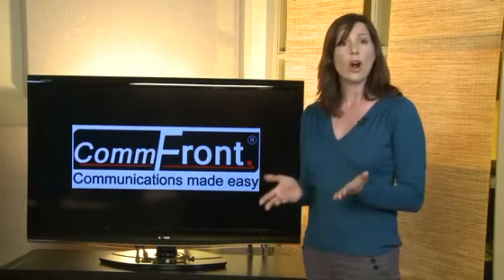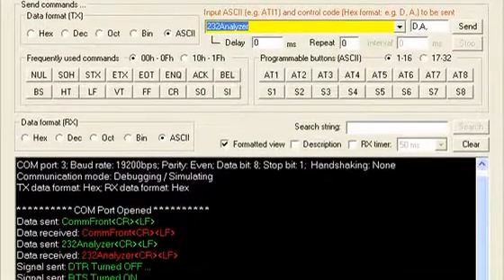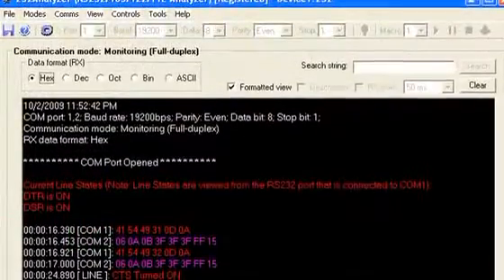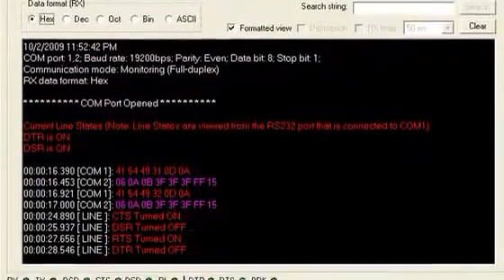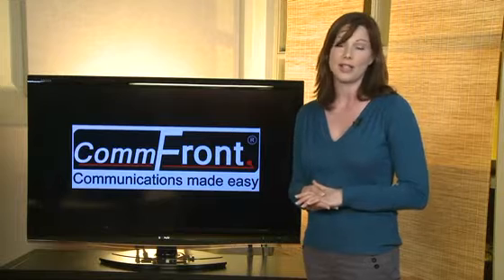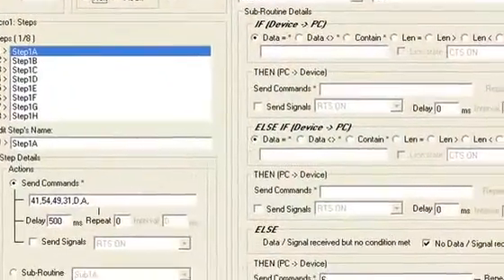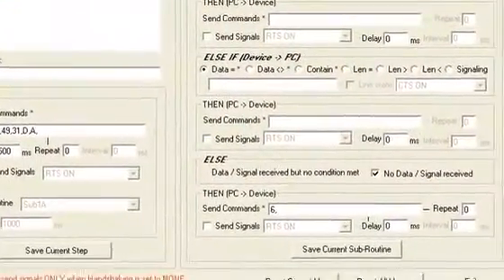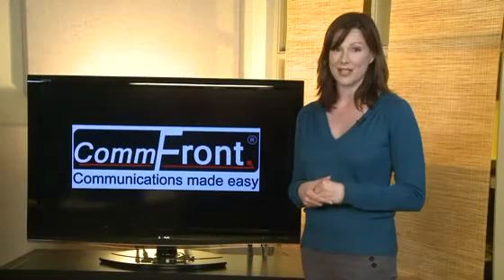232Analyzer - Advanced RS232 Serial Port Monitor Terminal Protocol Analyzer Software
232Analyzer is an advanced serial port protocol analyzer software that allows programmers, engineers, and others to control, monitor and analyze serial port (RS232 / RS485 / RS422 / TTL, etc.) activities. 232Analyzer supports data input and monitoring in ASCII, Hexadecimal, Decimal, Octal and Binary formats. It also allows you to monitor or change RS-232's Handshaking line states: RTS, DTR, CTS, DSR, DCD, and RI. With the port-powered RS232 to RS485/RS422 or RS232 to TTL converter, it also allows you to monitor or control RS485/RS422/TTL devices. All data and handshaking signal flows are logged in the communication window, which can be saved as .txt, .doc or .rtf files for further analysis.